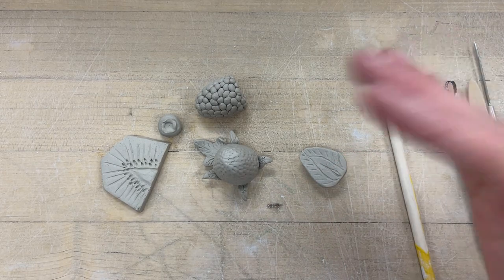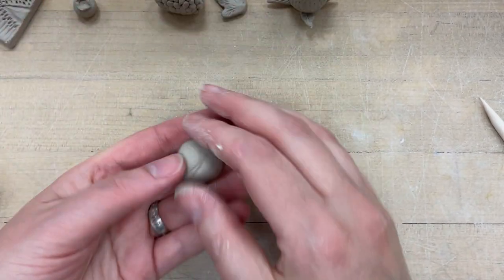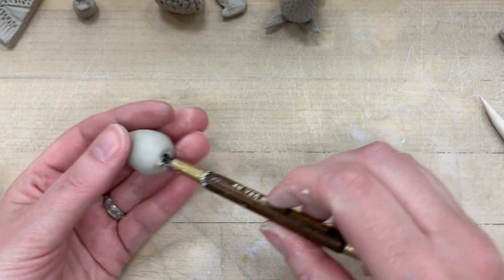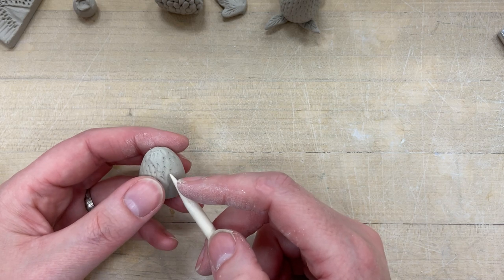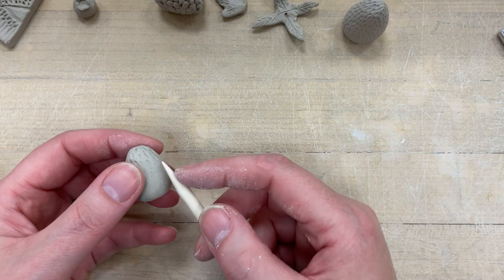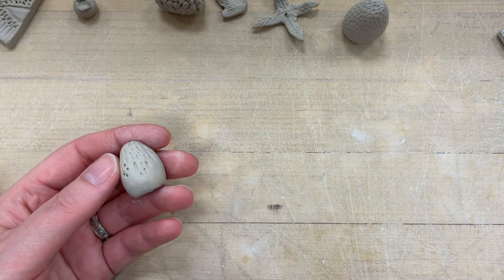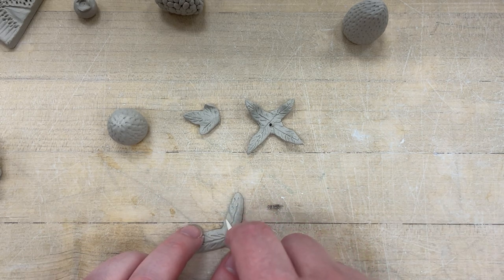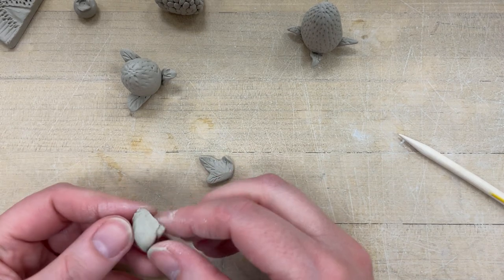Clay Berries for Your Cake Slice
This demonstrates how to make a whole and half strawberry, raspberry (or blackberry), leaves and blueberries for your slice of cake or pie.